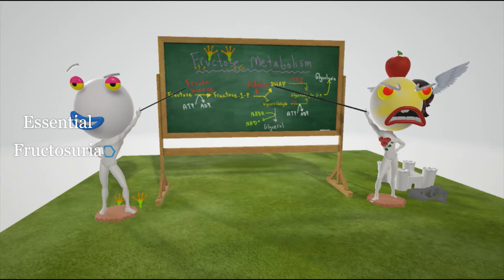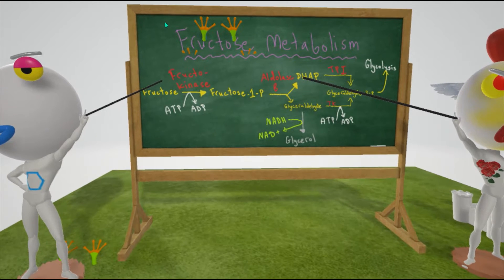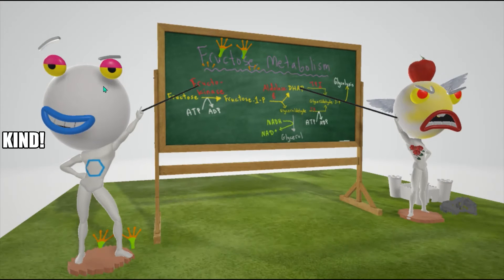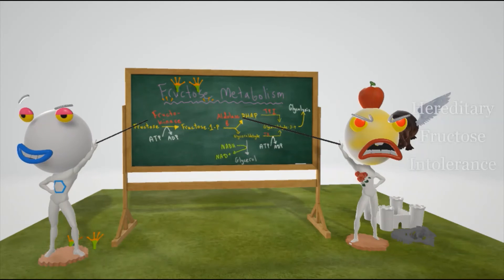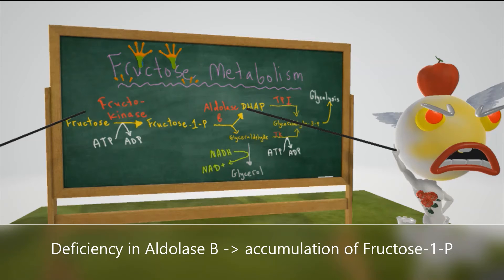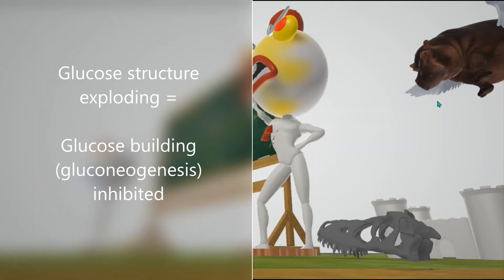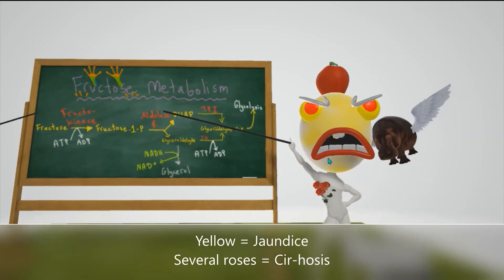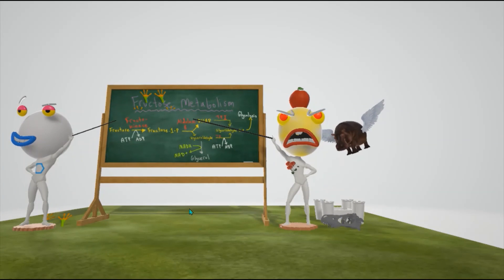Essential Fructosuria and Hereditary Fructose Intolerance (Mnemonic for the USMLE)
Learn all about Essential Fructosuria and Hereditary Fructose Intolerance in this short, fun, and MEMORABLE scene! Great for USMLE study!